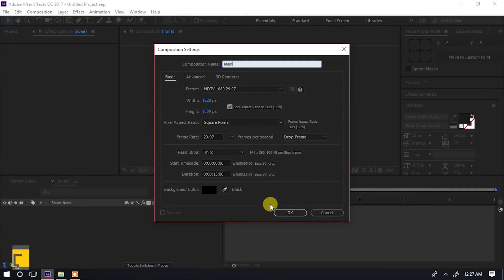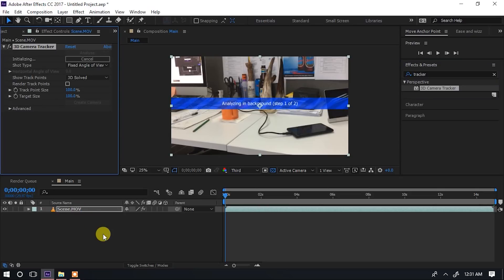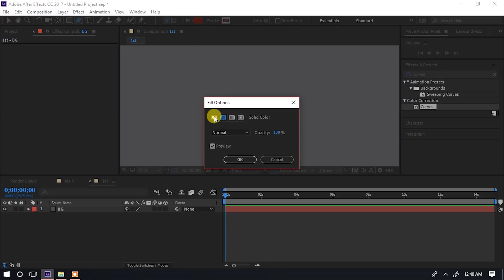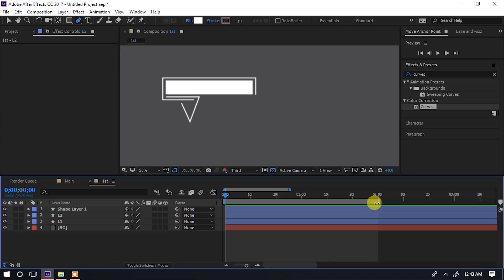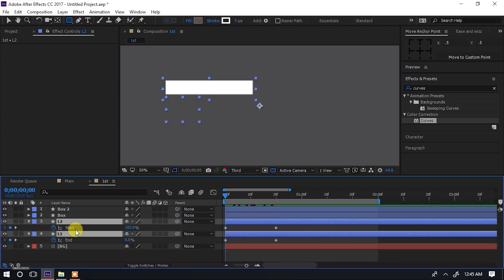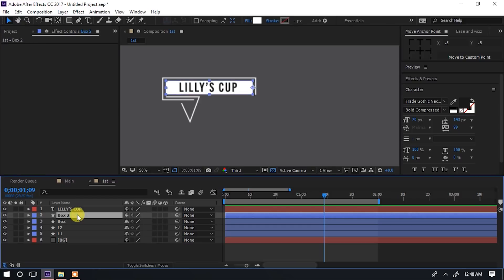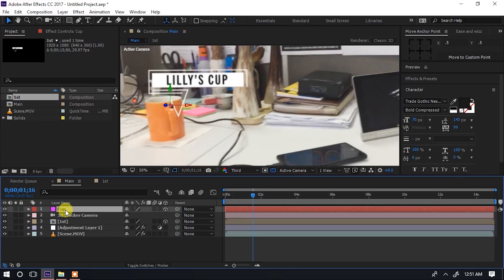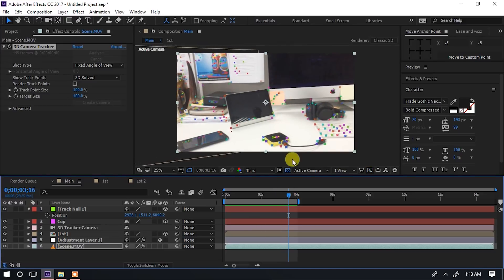Create Call out Titles/Name Tags using 3D Camera Tracker || After effects Tutorial (Swahili)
Jifunze namna ya kutumia 3D Camera Tracker kutengeneza Call out Titles/Name Tags ndani na Adobe After effects na ujuzi mwingine wa motion graphics katika Tutorial hii.